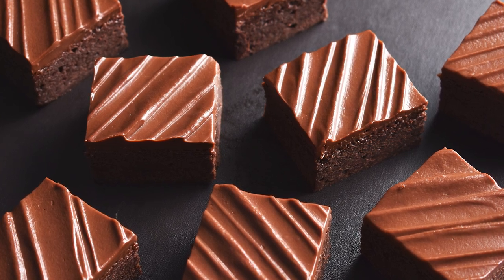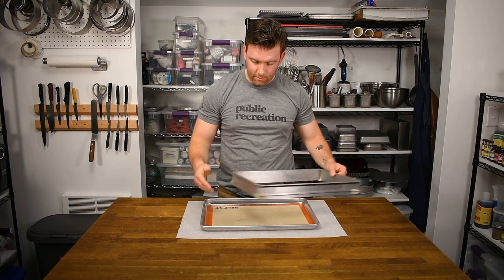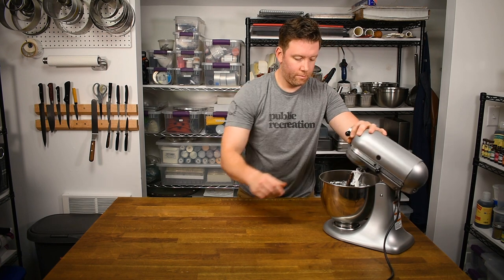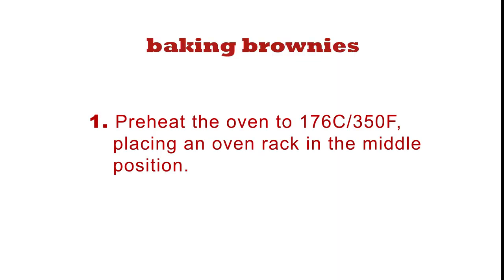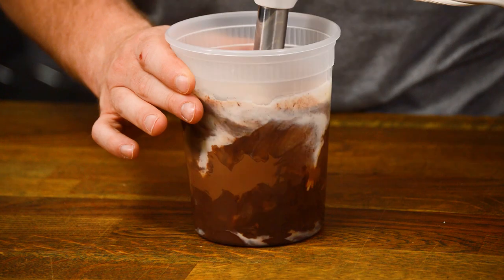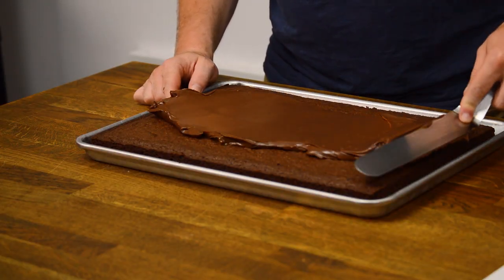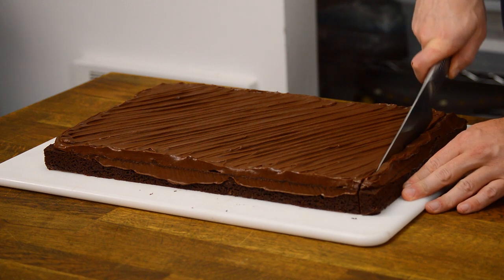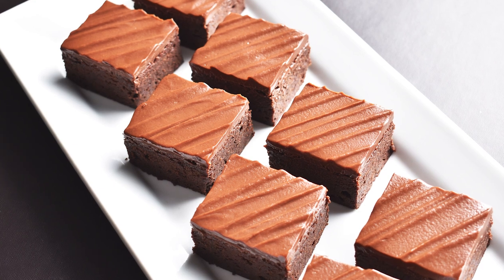Fudgey Brownie Recipe with Chocolate Ganache Frosting!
We're busting out a DFK classic recipe - FUDGEY BROWNIES!! We're making chewy, super chocolatey brownies topped with chocolate ganache. oooooh yeah!

Nielsen-Massey Madagascar Bourbon Vanilla

Cake Frame

Hand Blender

Offset Spatula

"Great Days"

Devil's Food Kitchen is a YouTube channel dedicated to helping cooks of all levels bake better.